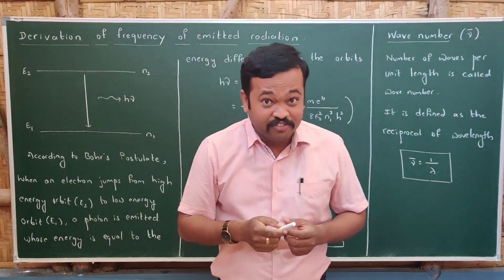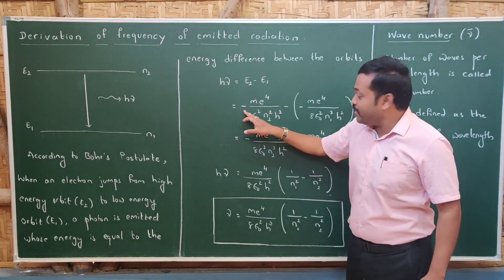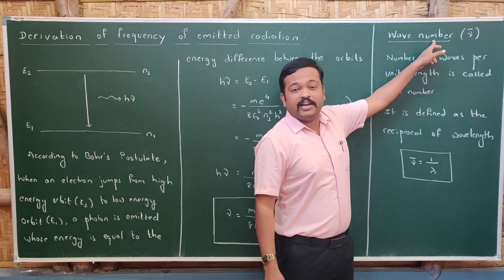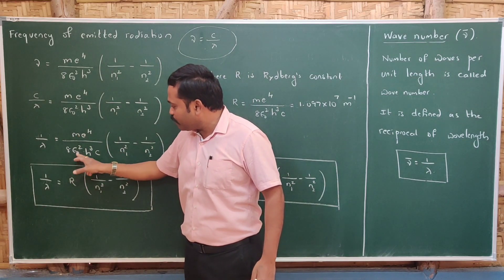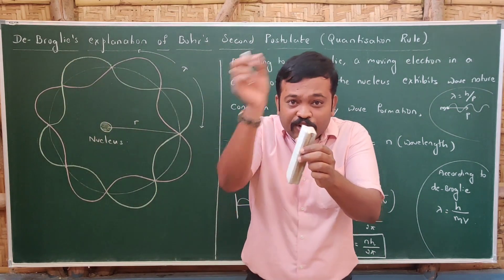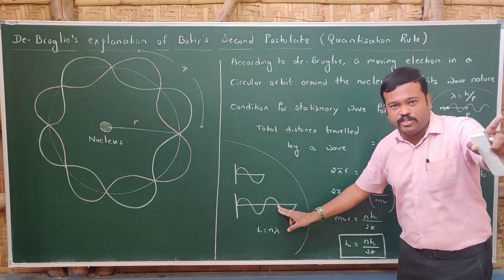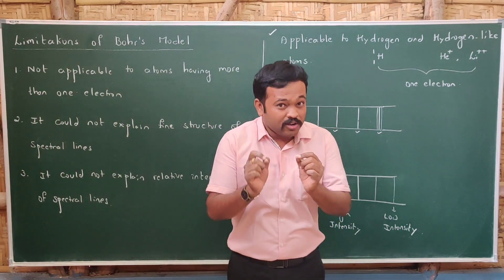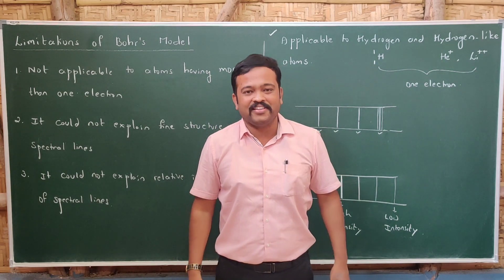Class 12 | Physics | Atoms | Part 5 - Frequency of Emitted Radiation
PU 2 | Derivation of frequency of emitted radiation | Expression for wavelength | Wavenumber | de-Broglie's explanation of Bohr's Second Postulate | Limitations of Bohr's Model | Vinay Chikkatti